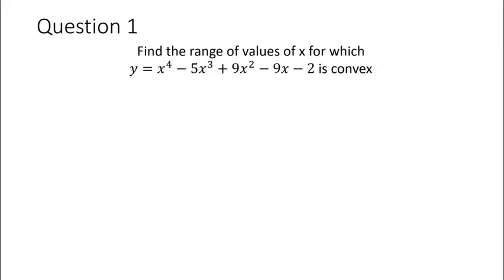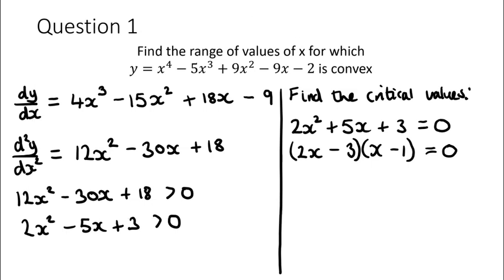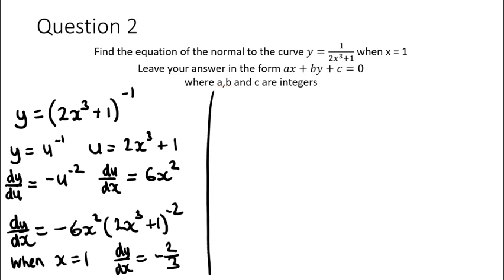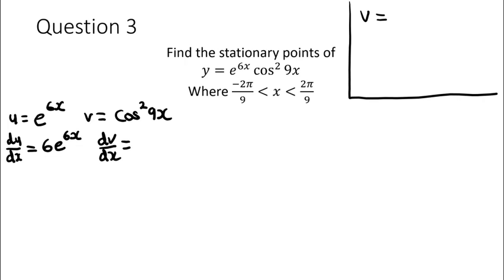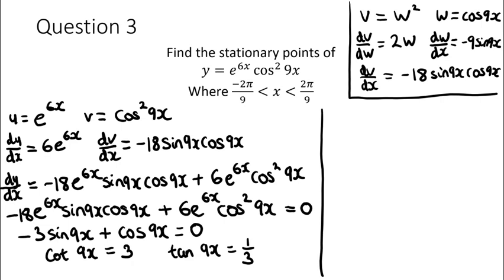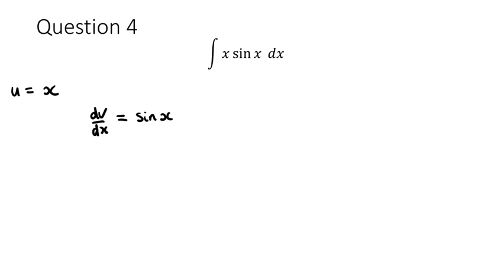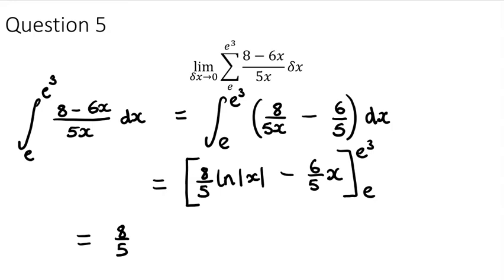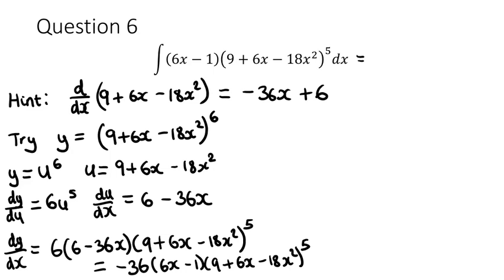Calculus 6 - Week 7 - Perfect A-Level Maths Paper 1 Preparation!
At time of release, A-Level maths paper 1 is tomorrow but don't worry, these six problems will make sure your calculus knowledge is top notch before the exam!

Question 1: 00:41
Question 2: 05:33
Question 3: 10:23
Question 4: 18:56
Question 5: 21:10
Question 6: 24:09